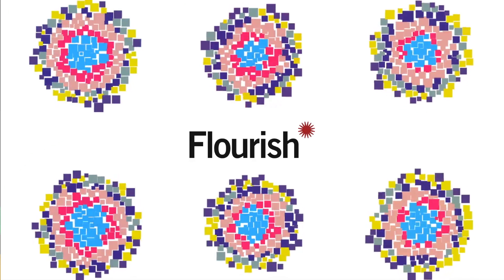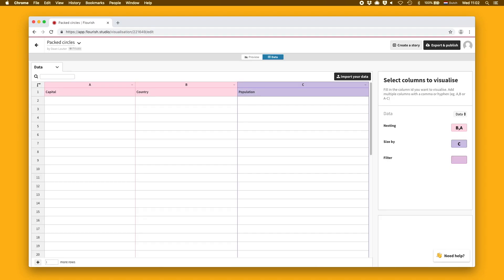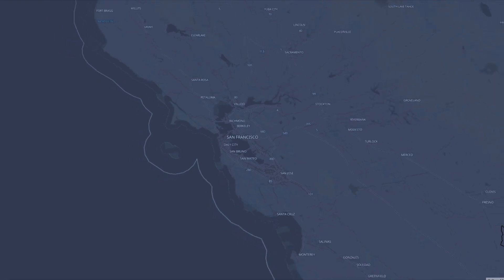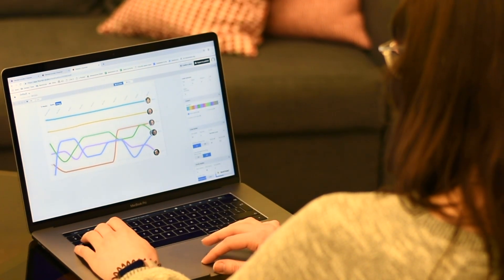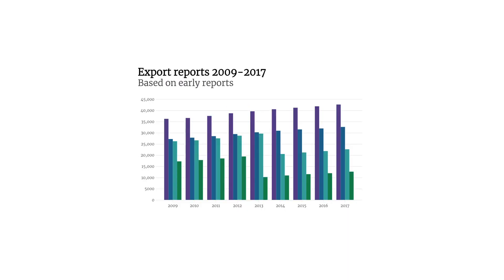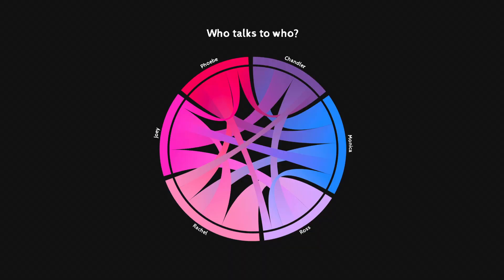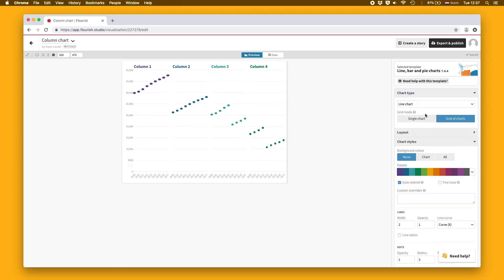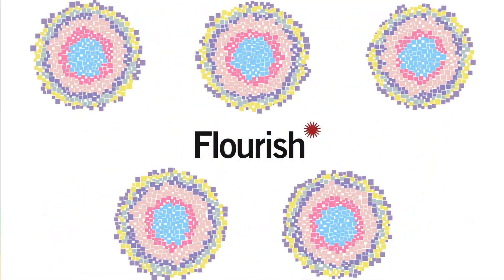Flourish overview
Flourish makes it easy to turn your data into beautiful, on-brand visualizations, presentations, and interactive stories.